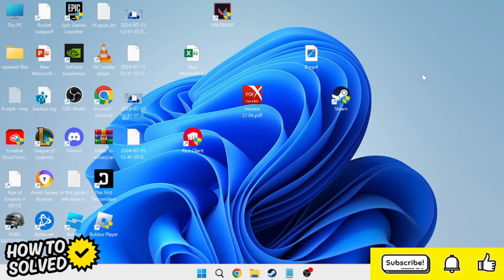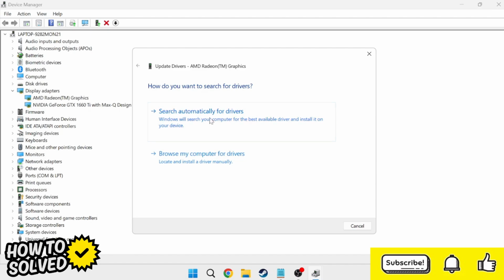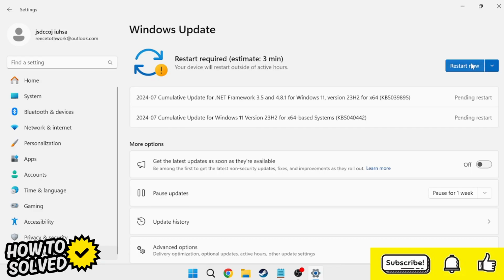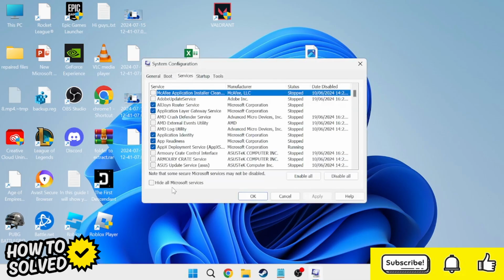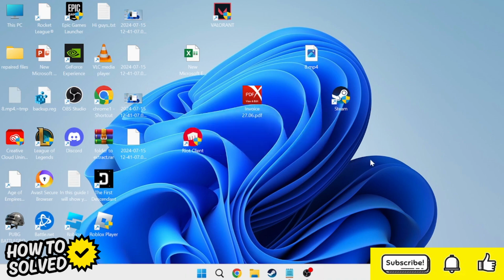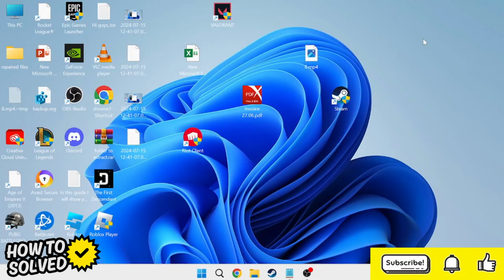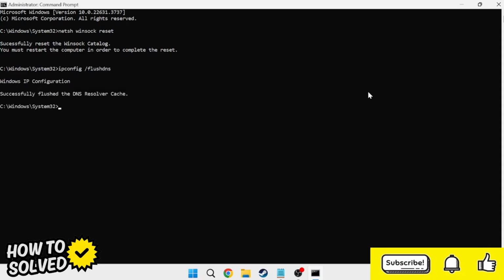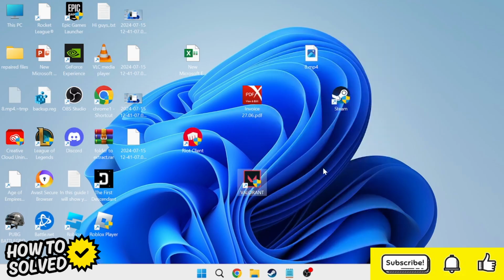[Easy Fix] Valorant Critical Error Has Occurred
In this video I will show you how to [Easy Fix] Valorant Critical Error Has Occurred